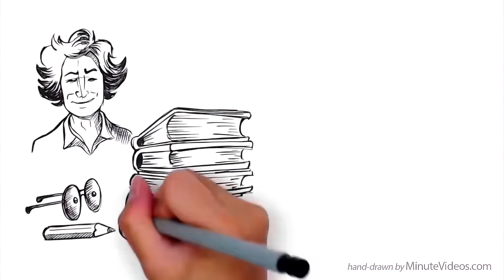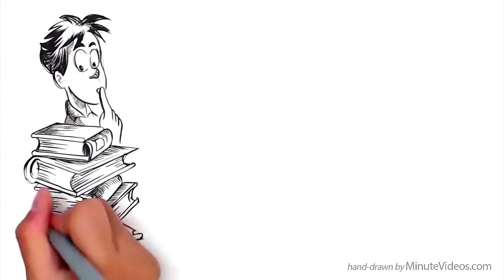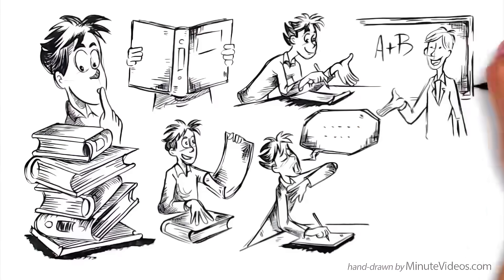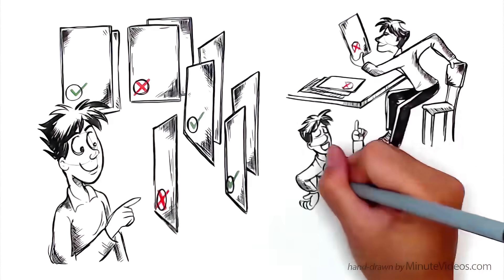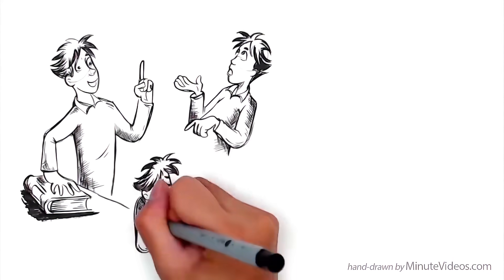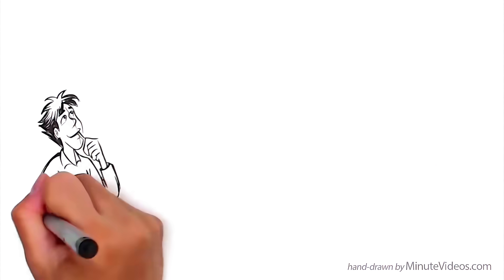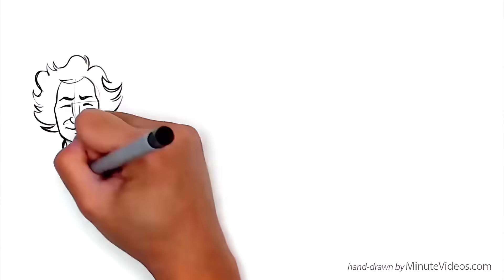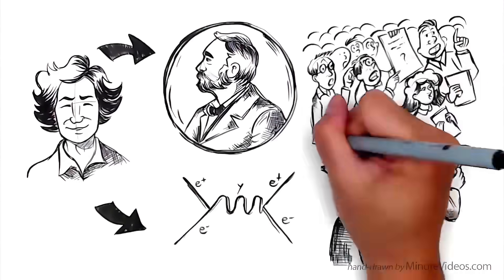The Feynman Technique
Richard Feynman was a physicist who received a Nobel prize for his work in quantum electrodynamics. He was notorious for asking others to explain concepts in simple language to test their understanding.

Music ID: Z2P1P4KFI0MZSKFY